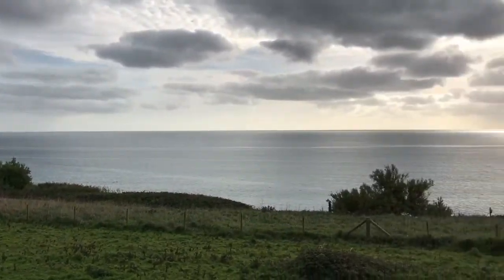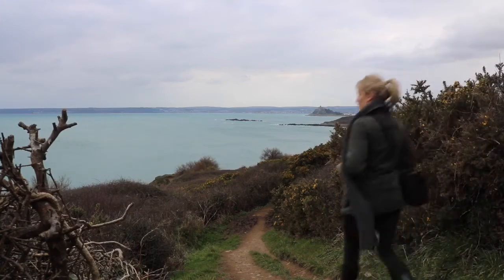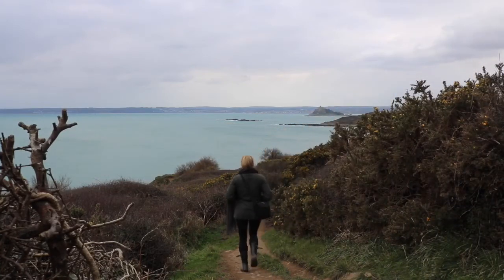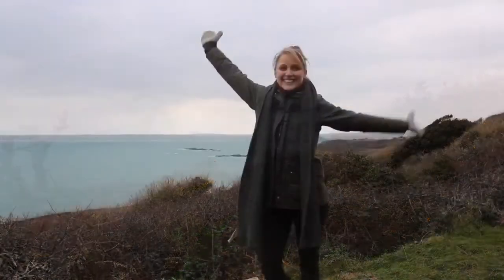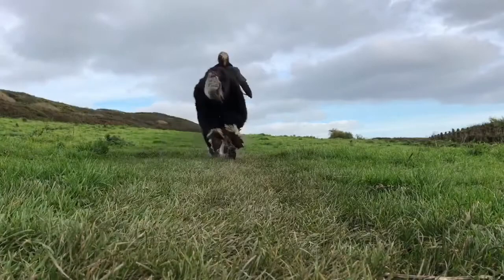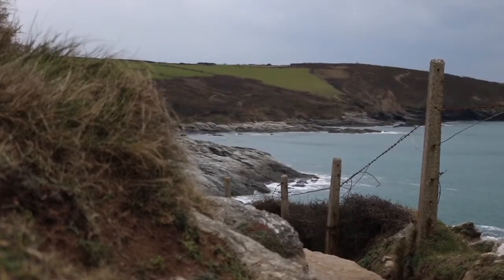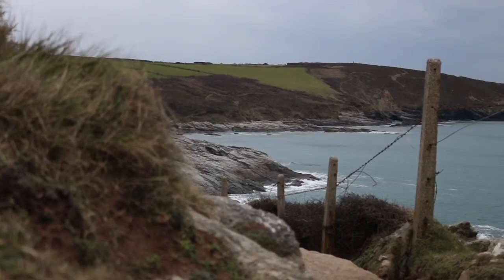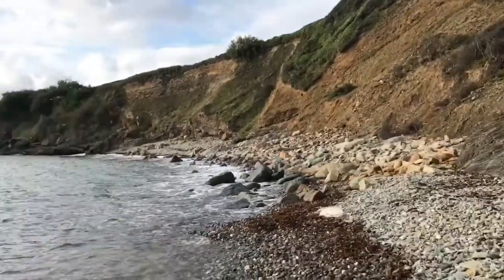Chough Watch Ep.1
Want to see what life as a Conservation student in Cornwall is like?  Want to see what field work for a masters thesis entails?
Episode 1 of my thesis vlog series in which I’ll be researching the Red-Billed Chough across Cornwall’s Southern coast.